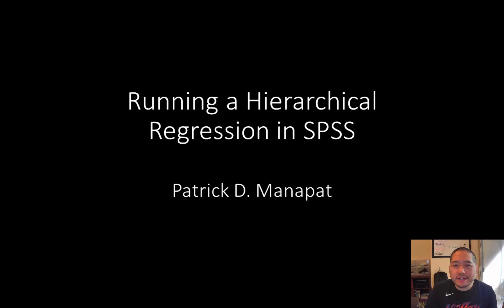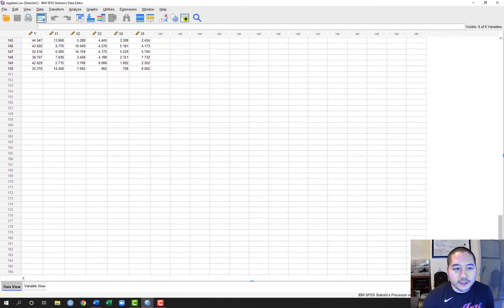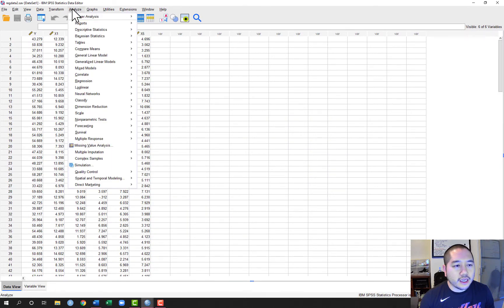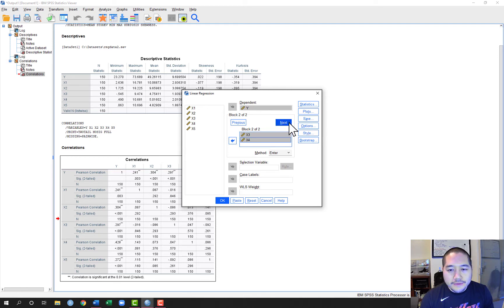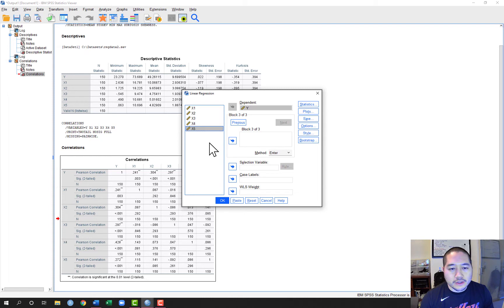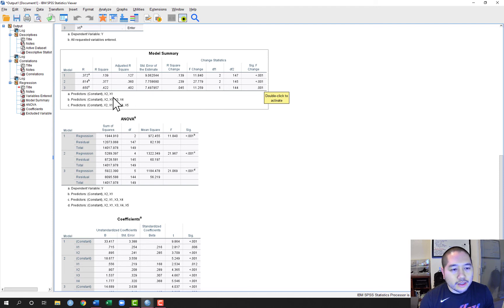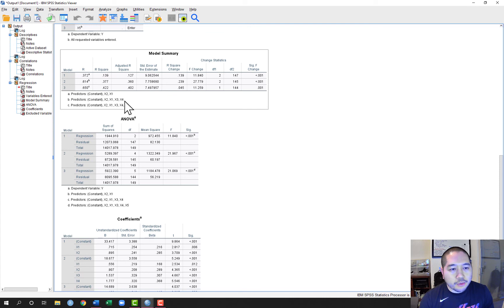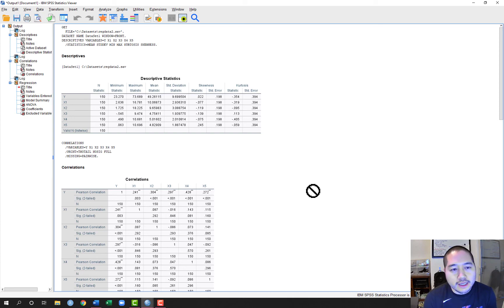Running a Hierarchical Regression in SPSS